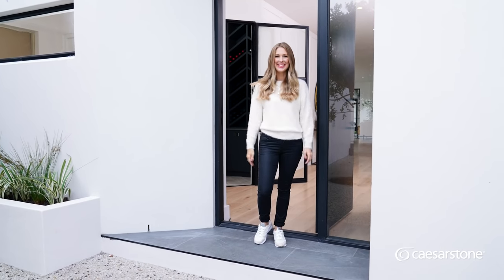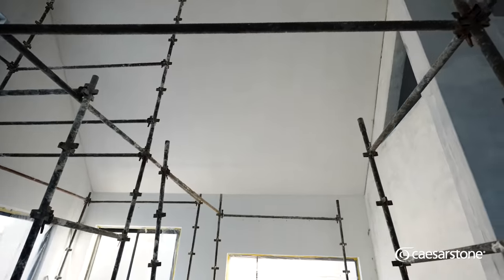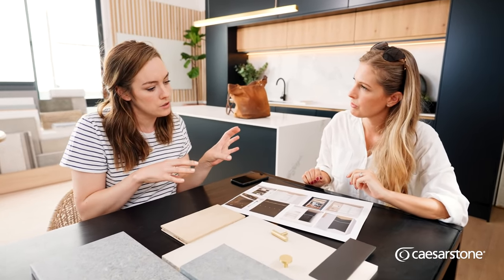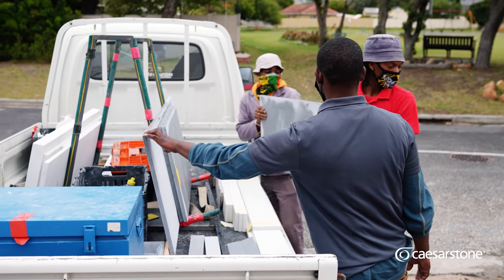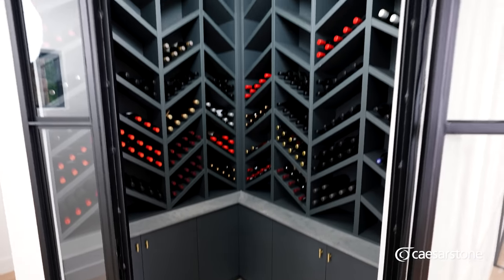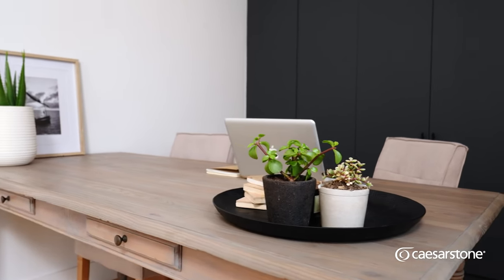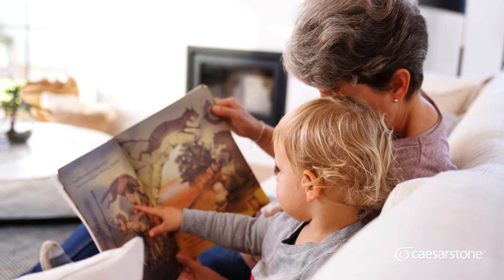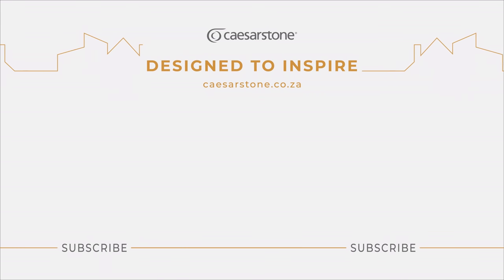INTERIOR DESIGN 101 | How to make a Pinterest-worthy home | From the Ground Up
Caesarstone has been following interior designer and owner of The Sourcing Lab, Jo vd Merwe as she brings her dream family home to life. With interior design as her speciality, this episode is one not to be missed as we find out how it all comes together in the end. If you want to make your home areas into Pinterest-worthy spaces, then this episode is for you! WATCH until the end to not only get the BEST interior design tips but also to hear about an incredible competition!

That’s right, we are so excited about this design series that we are giving away 1 of 3 Kitchen Design Masterclasses with Jo herself, as well as 20% OFF your next Caesarstone purchase! All you must do is head to Caesarstone’s website and tell us: "WHICH CAESARSTONE COLOUR DID JO CHOOSE FOR HER KITCHEN?" and you stand the chance of winning BIG!

00:00 Intro
00:27 Room tour
01:27 Creating the mood board
03:55 Installation day
05:01 The big reveal
08:38 Jo’s top design hacks

And of course, don’t forget to follow The Sourcing Lab for the latest design and décor inspiration

Thank you to Jo’s Fabricators for the incredible Caesarstone installation - Rock and Stone